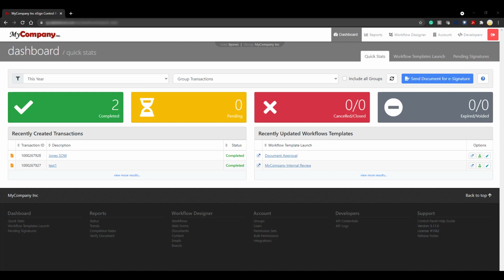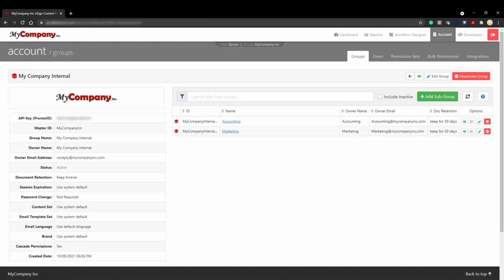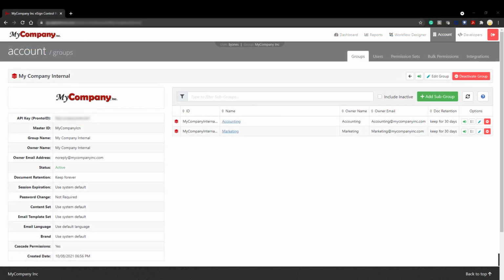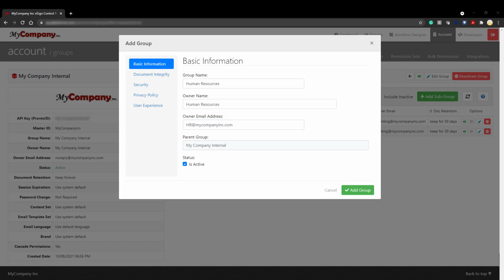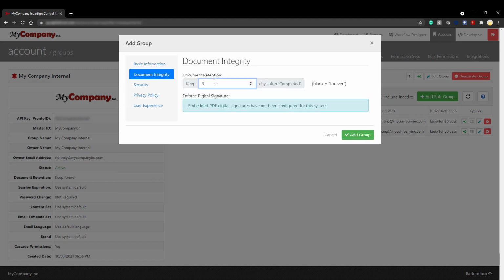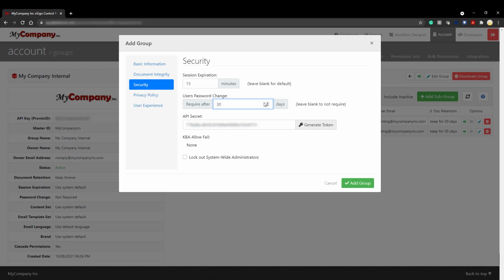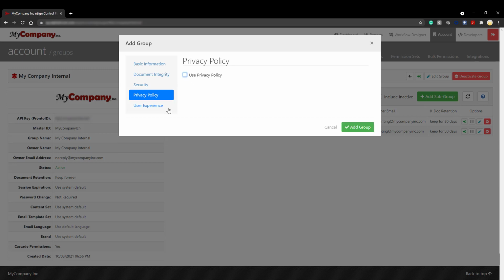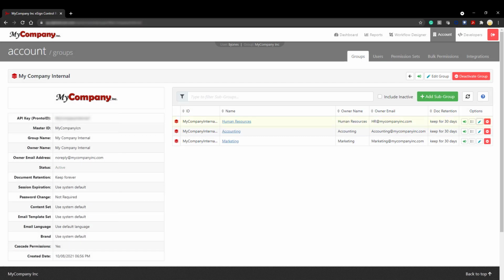Create a Sub-Group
This video is a tutorial on how to create a Sub-Group. Video is applicable to 5.12.X and 5.13.X versions.